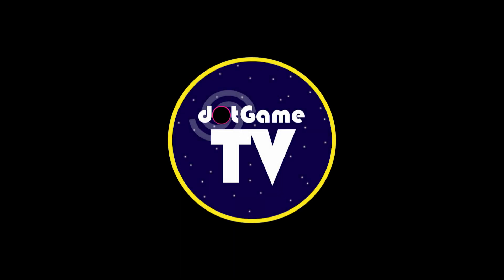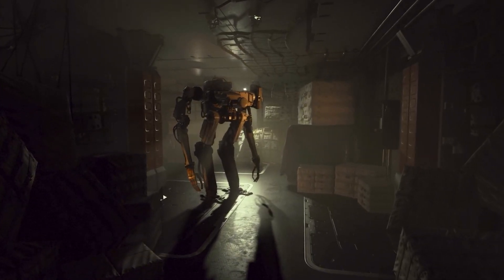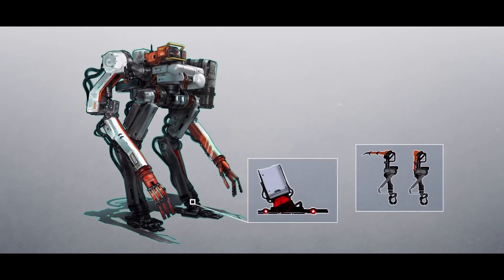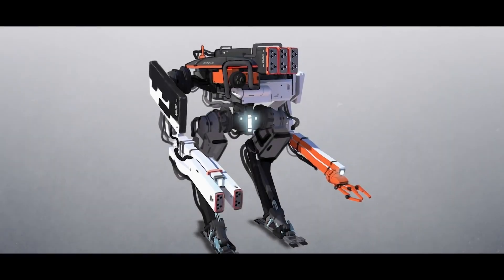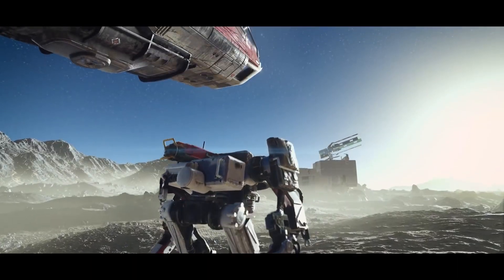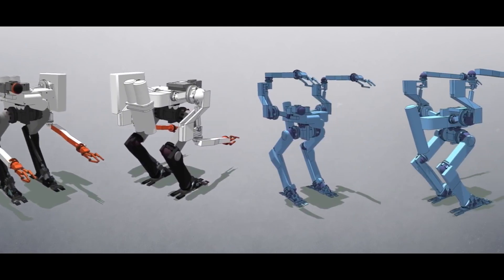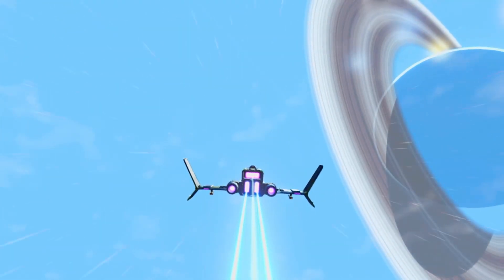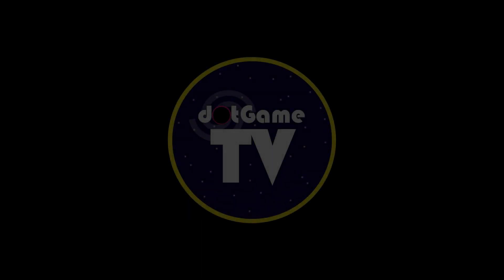Starfield's Robot Companion will have Weapons: Vasco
In this video, I'll be talking about Vasco, the robotic companion showcased for the upcoming Bethesda RPG Starfield.